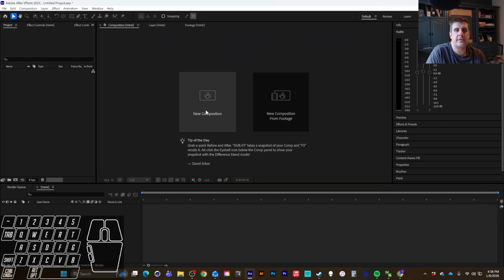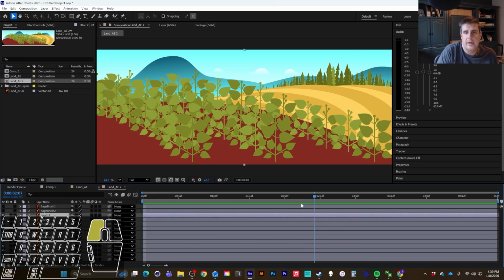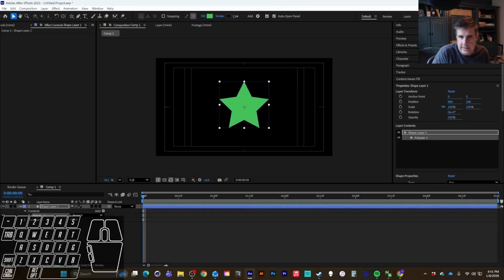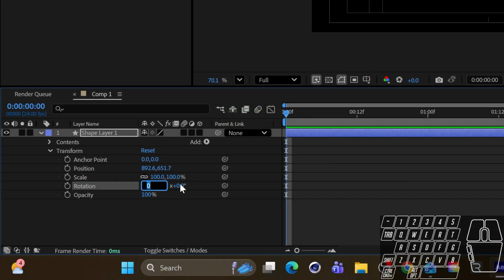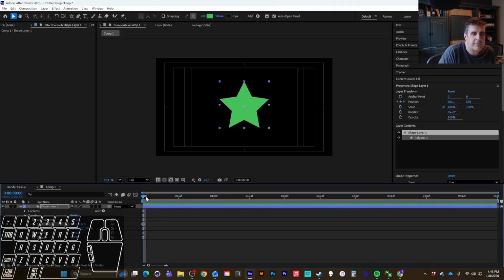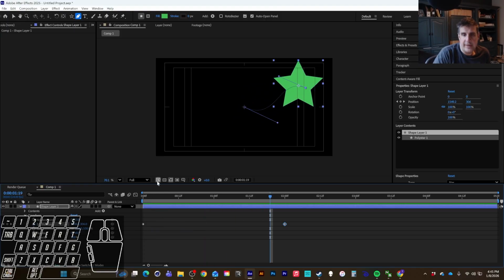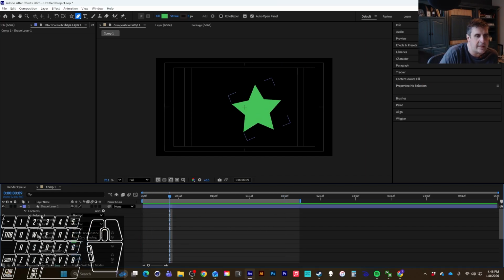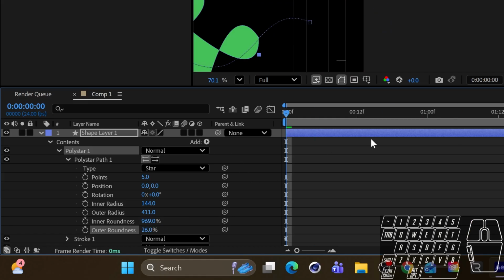After Effects Tutorial - 10 Minute QuickStart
In this beginner-friendly Adobe After Effects tutorial, you'll quickly go from never having opened the software to confidently animating simple shapes!

Designed specifically for newcomers, this quickstart guide covers the essential tools and techniques you need to jumpstart your journey into animation. We'll explore the interface, learn to draw shapes, animate properties, utilize keyframes, and even cover helpful hotkeys to speed up your workflow.

Throughout this tutorial, you'll learn:

* Navigating the After Effects Interface
* Creating and drawing basic shapes
* Exploring and animating layer properties
* Mastering transforms and keyframe basics
* Using essential hotkeys
* Animating stroke and color for dynamic visuals

Perfect for anyone brand new to motion design or wanting to quickly brush up on their foundational skills!

Contents:
0:00 - Intro
0:23 - Setup
2:03 - The Interface
2:35 - Drawing Shapes
3:11 - Layer Properties
3:49 - Transforming Properties
4:46 - Keyframing
6:17 - Hot Keys
7:18 - Animating Stroke & Color